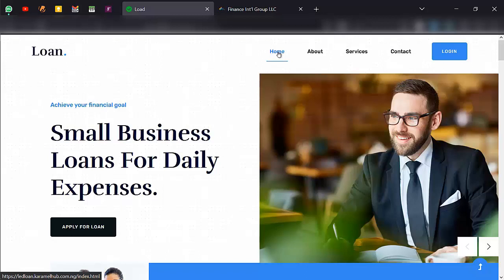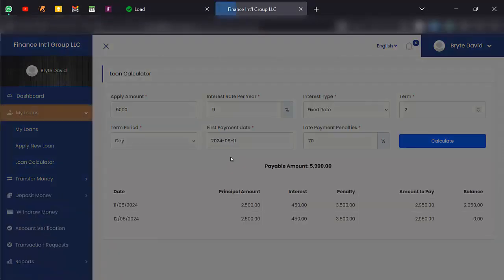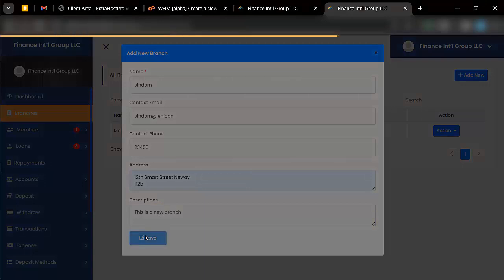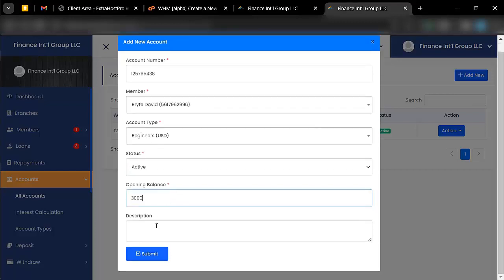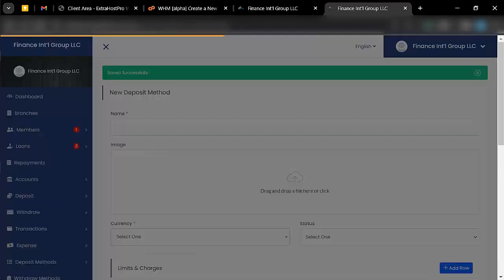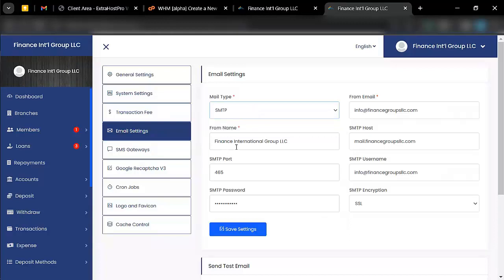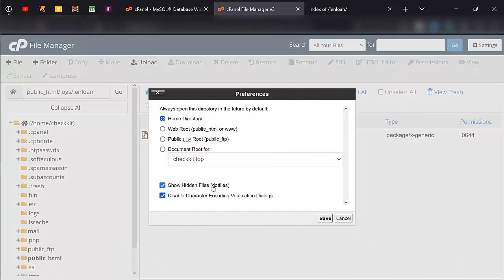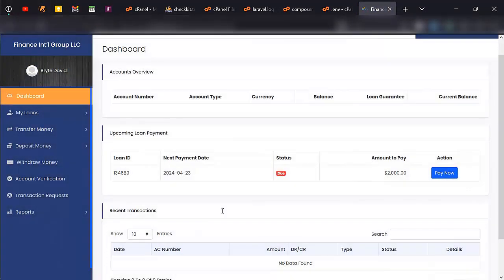TUTORIAL: HOW TO BUILD A FULLY FUNCTIONAL FINANCIAL LOAN WEBSITE 2024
In this step-by-step and easy-to-follow tutorial video, I will show you HOW TO BUILD A FULLY FUNCTIONAL FINANCIAL LOAN WEBSITE 2024. In less than an hour, you will learn everything you need to be able to BUILD A FULLY FUNCTIONAL FINANCIAL LOAN WEBSITE 2024

Features:

* Full Admin Dashboard
* Automatic Email System
* Intra-system Transfers
* Admin can create different loan types/packages
* Users can apply for multiple loans
* Automatic Interest Calculation, etc

Have you been searching for an excellent, legitimate and easy way to quickly make money online in Nigeria? then you’ve got to listen and act quickly with everything you will learn from this video. My name is Ajayi Adebayo, I am the Founder of:

GET IN TOUCH!

These videos are strictly for educational and training purposes, therefore I do not guarantee that you will make as much more money as I do. I have been in the online business space for the past 9years and my results are typical.